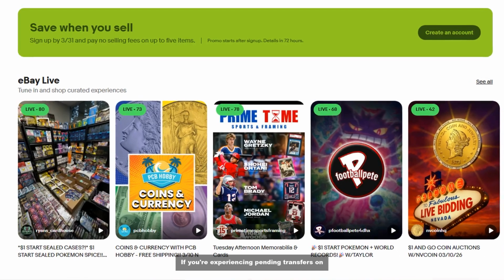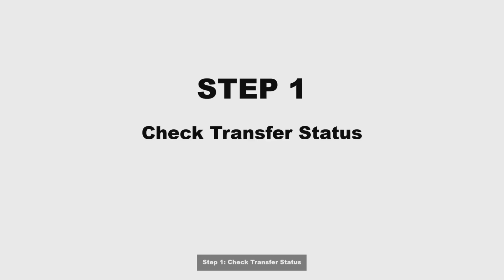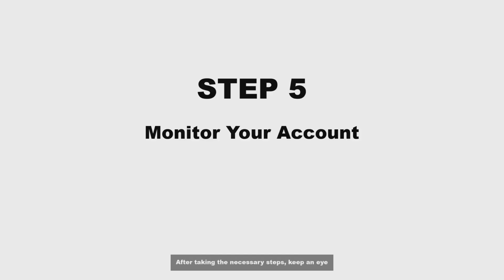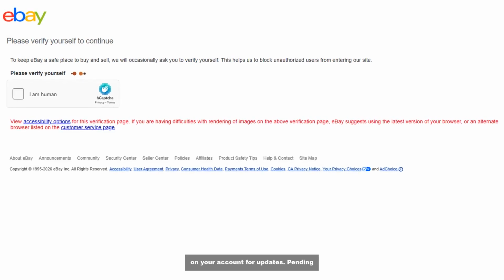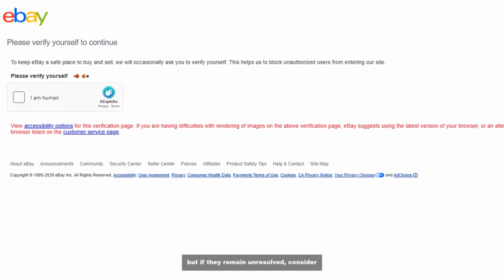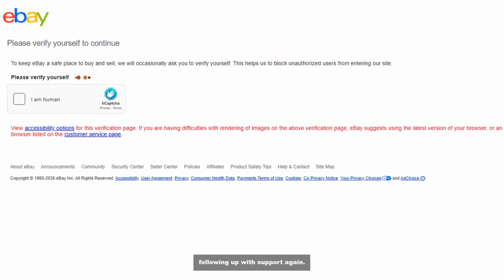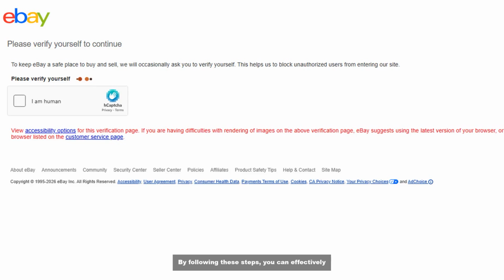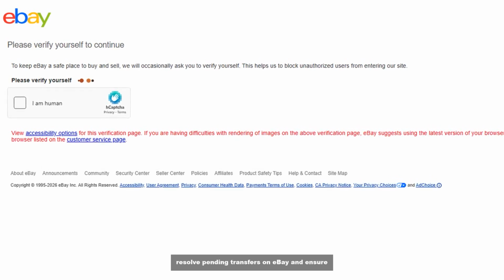How To Resolve Pending Transfers On eBay 2026 (EASY GUIDE)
In this video, we show you how to resolve pending transfers on eBay 2026 with our easy guide. If you're facing issues with your eBay transactions, this tutorial will help you troubleshoot and fix common problems.